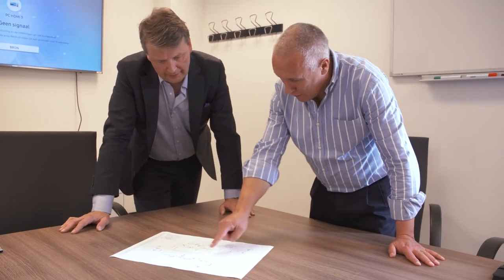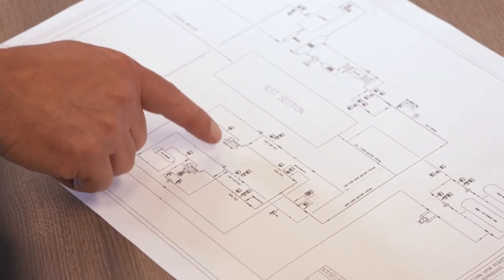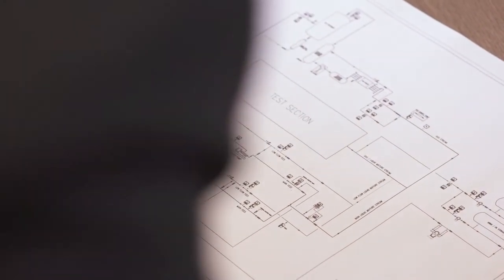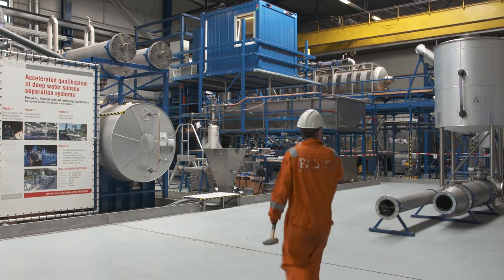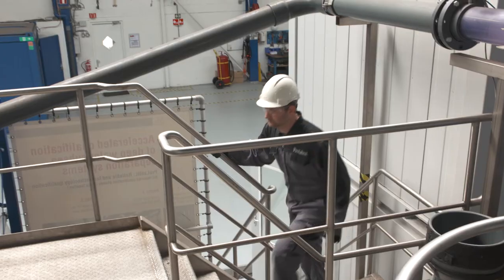De Barometer - Rocsole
RTL TV channel's De Barometer program made a story about us. Check out their Rocsole feature.